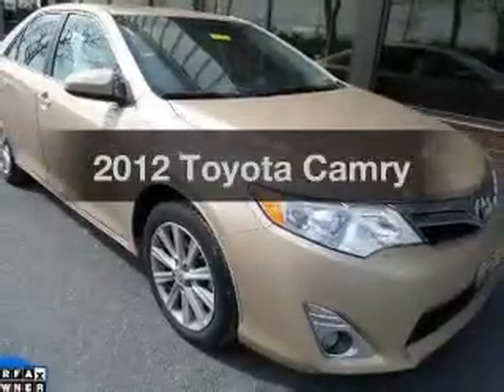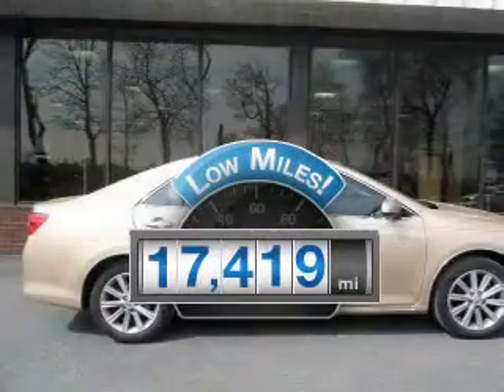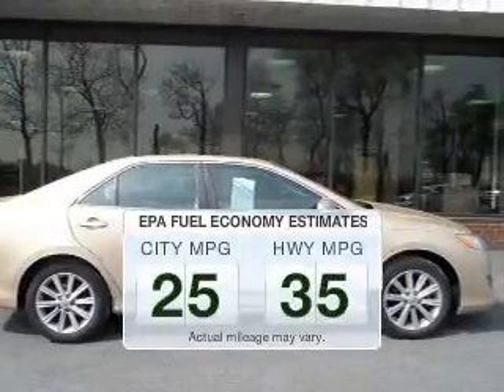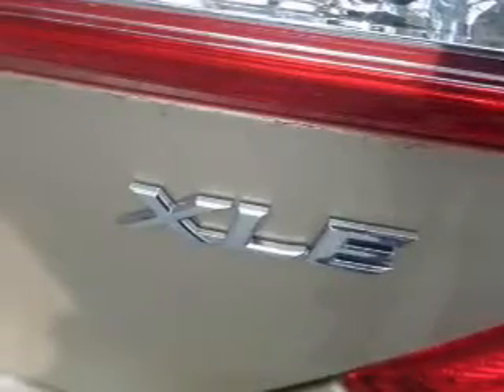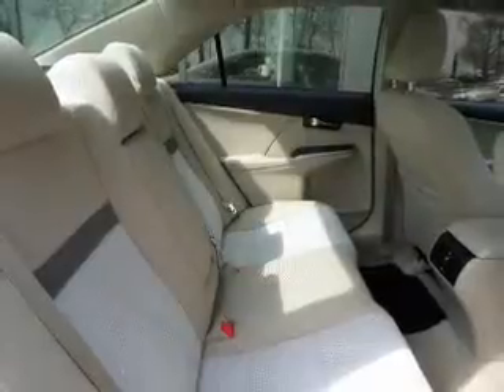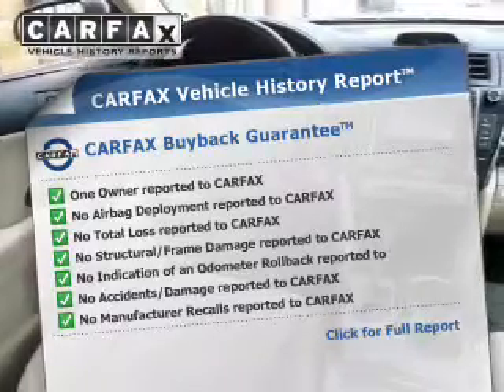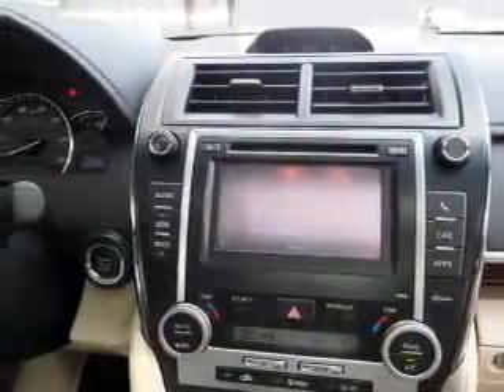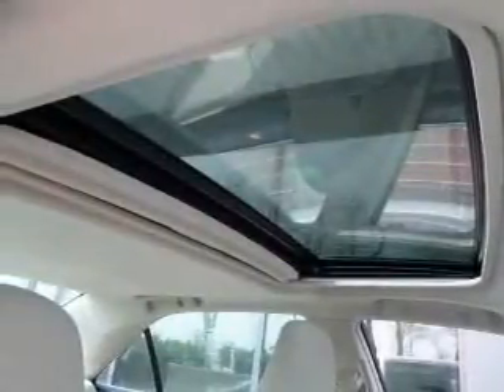2012 Toyota Camry - Easton PA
Phone:
Year: 2012
Make: Toyota
Model: Camry
Trim:
Engine: 2.5 liter inline 4 cylinder 16 valve MPFI DOHC
Transmission: 6-Speed Automatic
Color: Gold
Mileage: 17419
Address:
3810 Hecktown Rd.Route 33
Route 33